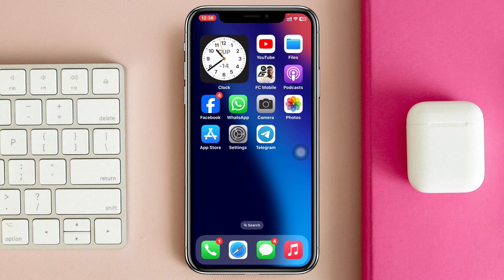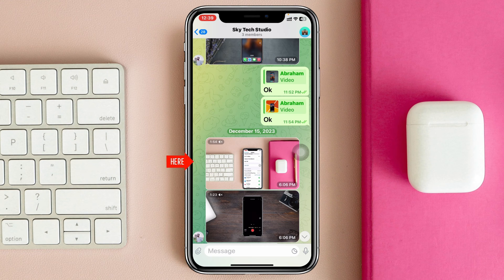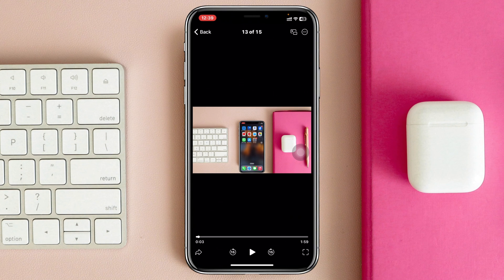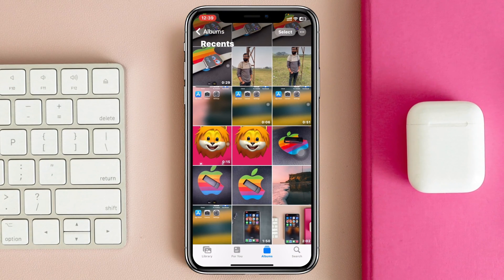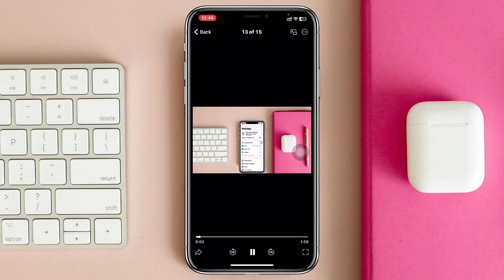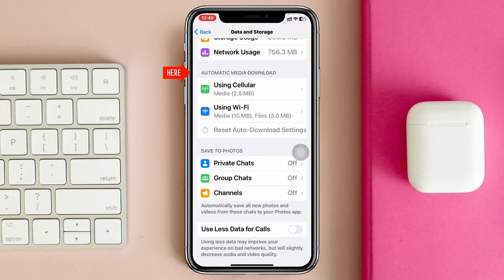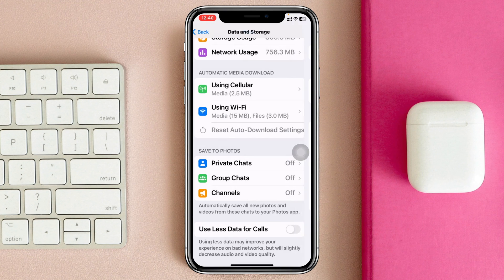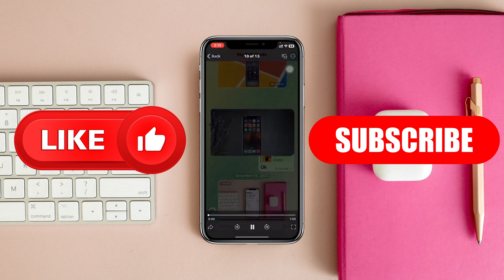How To Save/Download Telegram Videos on iPhone & iPad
Telegram videos download
Save telegram videos on iPhone
How to download Telegram videos

Do you want to save or download videos from Telegram on your iPhone? Now if you want to Download and save telegram videos to your iPhone gallery then watch the video till the very end.
Many iPhone telegram users are asking How to download videos on telegram using iOS devices. Now if you also want to save any Telegram videos on your iOS devices then follow these step-by-step guides and download or save your Telegram videos.

00:01- Video intro
00:18- Manually save Telegram Videos
01:08- Automatically save Telegram Videos
01:54- Process Ending